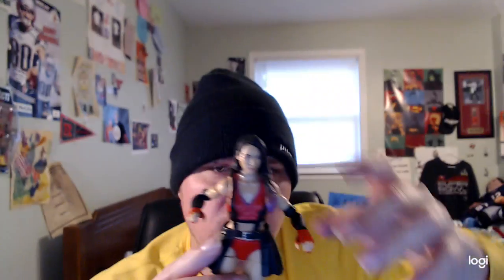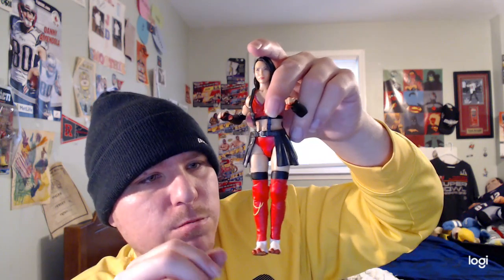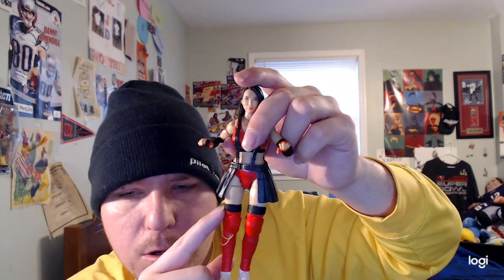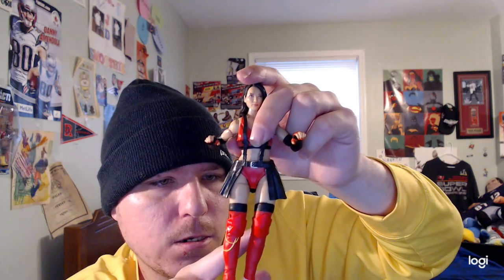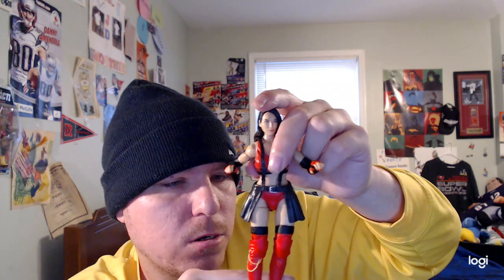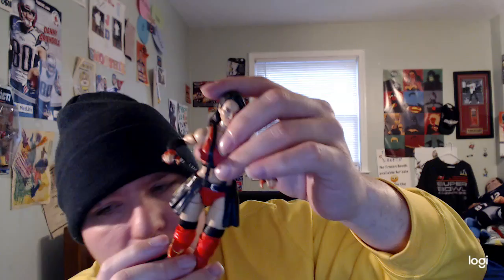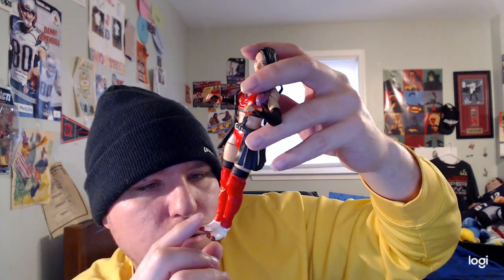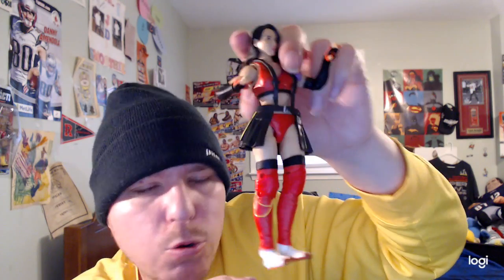Reviewing Hikaru Shida AEW Figure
So Happy Tuesday And Today I Will Be Reviewing My Hikaru Shida AEW Figure Enjoy The Review Guys And The Video To Guys!